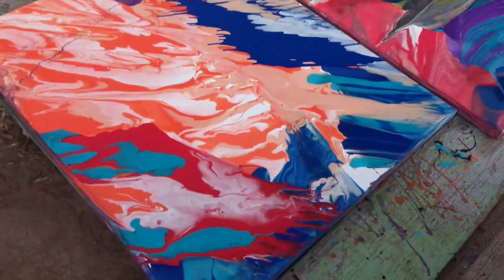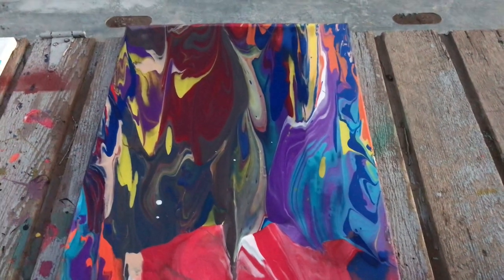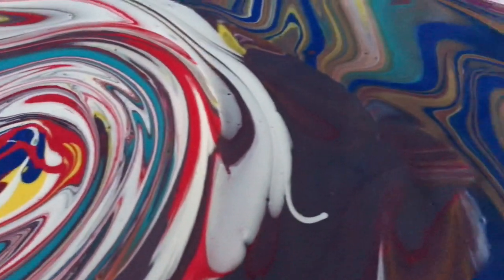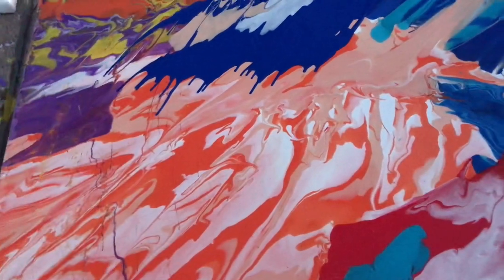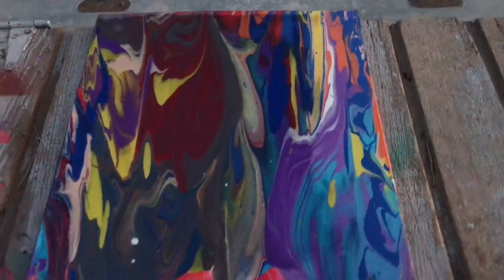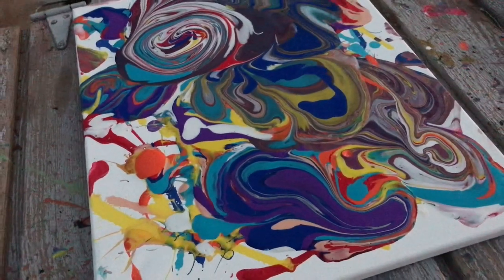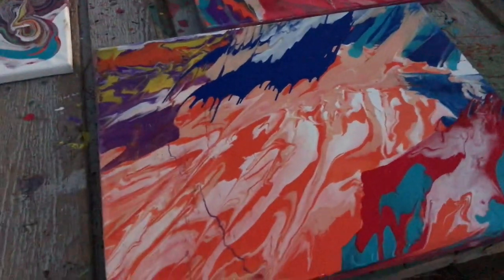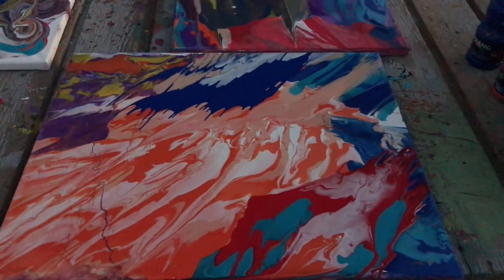Cool Abstract Paintings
I painted some canvases out in my yard. Let me know what you think of them!